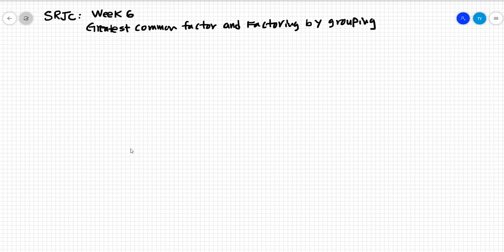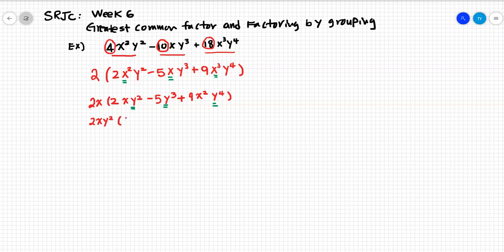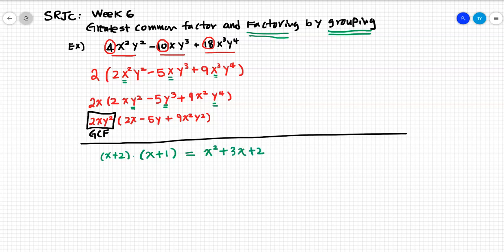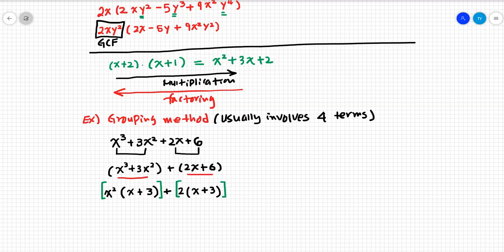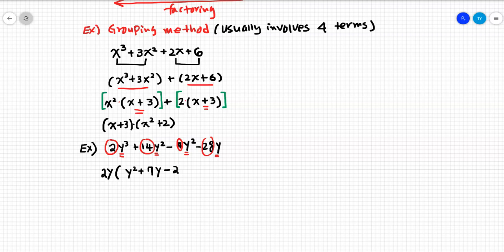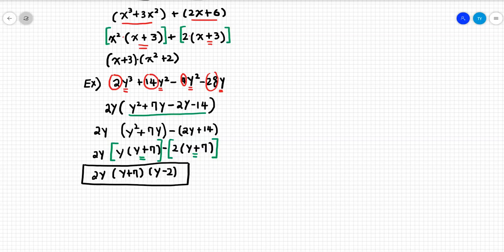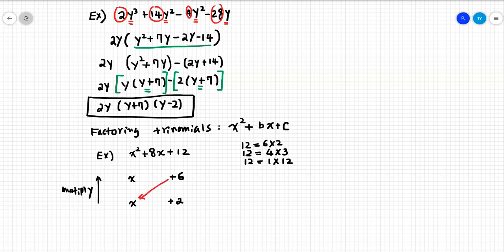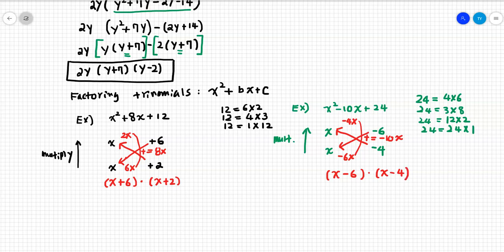Mathematics SRJCLectureOnFactoringRev1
Factoring Polynomials